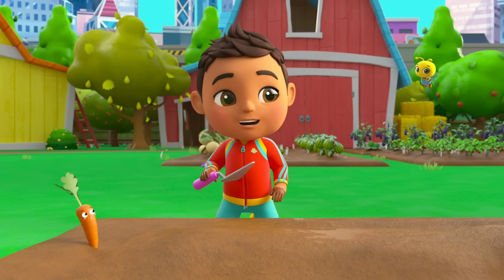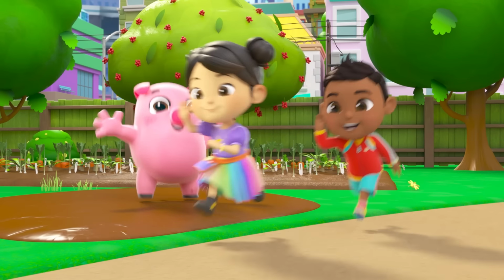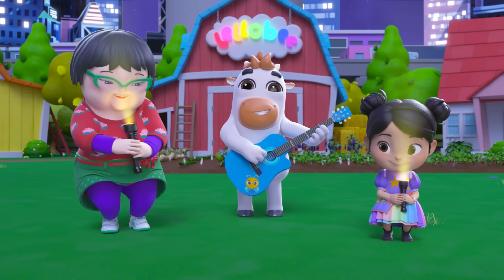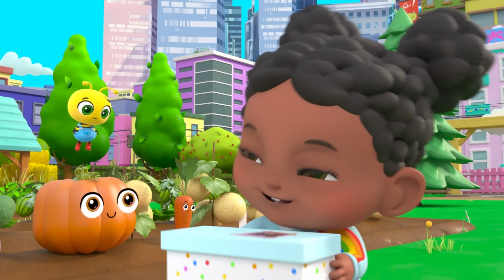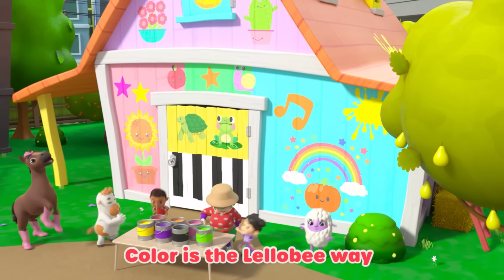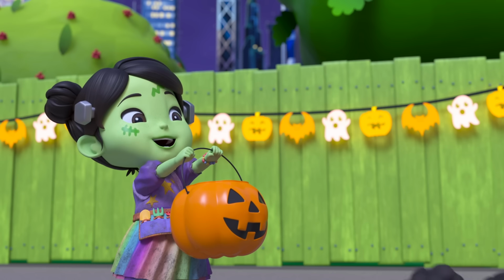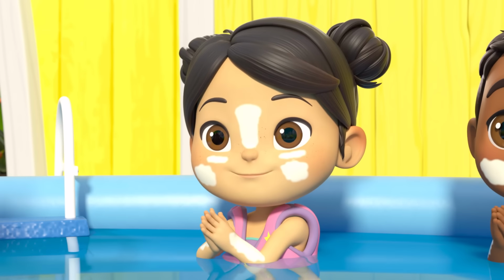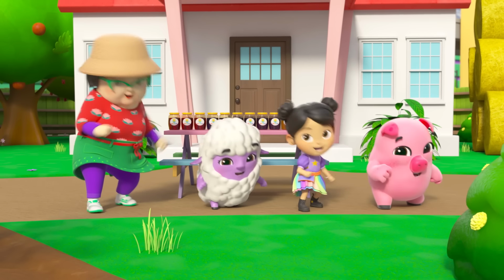Yoga Song! | 90 MINS | 🐝 PRESCHOOL PLAYHOUSE 🐝 | Lellobee Kids Karaoke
Rishi’s Mum teaches Ella, Rishi, Pablo and Lettie some yoga at the farm.

Welcome to the Lellobee Preschool Playhouse! Join Ella and her best friend Rishi as they sing and dance and learn about the world. Sing and dance to original and classical Nursery rhymes at Lellobee City Farm ~ Where Good Things Grow!

🎤🎶 Lyrics:
Yoga

Today I’m gonna show ya
How to relax with yoga

Breathe In
Breathe Out
Time for a stretch now

Let’s all do the Downward Dog
On your knees - just like this
Then lift your hips
Now hold this pose

Yoga Yoga
Breathe in
Breathe out

To warrior three!
Lift your leg - Bend your hips
Spread your arms - Just like this!
Pretend to fly up to the sky

Yoga Yoga
Breathe in
Breathe out

Let’s all try the butterfly!
Hold your feet - bend your knees
Sit up straight - and just breathe
Your legs are the wings

Yoga Yoga
Breathe in
Breathe out

Cool down, Cool down
On Lellobee City Farm
Namaste!

00:08 Yoga
02:06 Wash Your Hands, Scrub That Soap Song
04:13 Mary Had a Little Lamb
06:15 Jingle Bells
08:16 The Reindeer Song
10:13 The Silly Little song
12:14  Lellobee Lullaby
14:17 I Hear With My Little Ear
16:16 Snow shuffle
18:16 The Teamwork Song
20:13 The Growing Song
22:07 Carnival
24:11 Twinkle Twinkle
26:19 Ella's Campfire Sing-A-Long
28:21 Down by the Lellobee Farm
30:21 5 Little Monkeys
32:21 Stargazing Lullaby
34:22 Wheels On the Bus Holidays
36:21 Yes Yes Bed Time
38:24 Ella Ella Yes Mailman
40:22 Back To School
42:23 Deck the Halls
44:23 Healthy Habits (montage)
46:19 Chinese New Year
48:16 We Are Going On An Egg Hunt
50:15 Painting the Barn Song
52:10 Heads, Shoulders, Knees and Toes
54:08 Mother's Day
56:07 Get Active Dance
58:04 Splash Song
1:00:03 Happy Place
1:01:58 Bedtime Song
1:03:56 Trick Or Treat
1:05:51 Accidents Happen Boo Boo Song
1:07:52 Yes Yes Vegetables Song - Healthy Habits!
1:09:47 10 Little Buses
1:11:43 O'Little Tree
1:13:48 The Christmas Parade
1:15:50 Swimming Pool Splashes!
1:17:45 Fruity Ice Cream Song
1:19:42  Harvest Festival
1:21:42 L-L-Lellogames
1:23:42 Boo Boo Song
1:25:40  Pumpkin Patch
1:27:39 Jelly Jam Jam